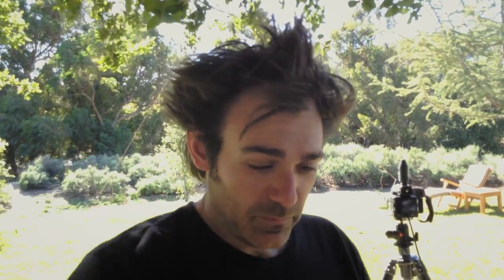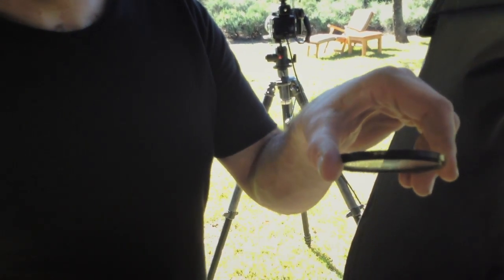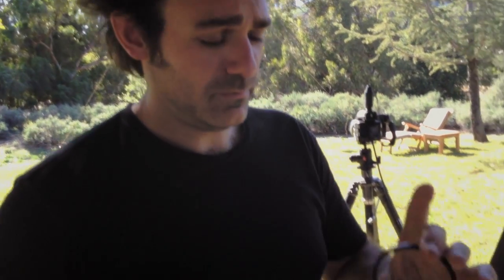Dana Neibert: Lighting Tricks